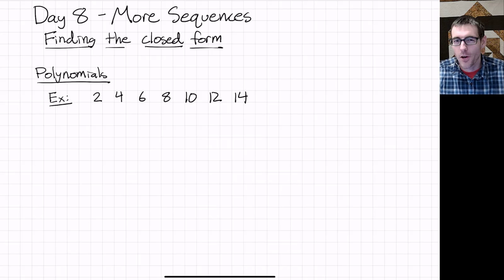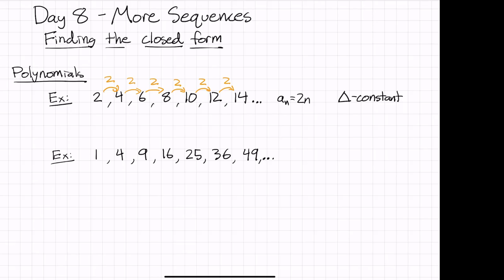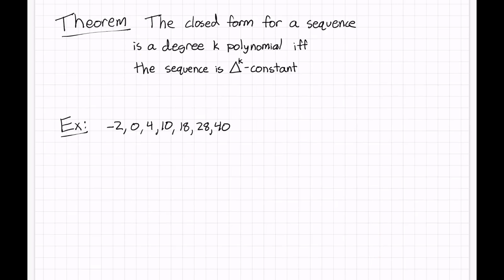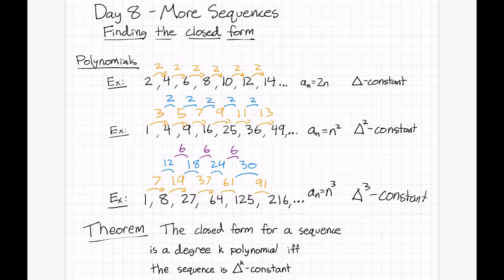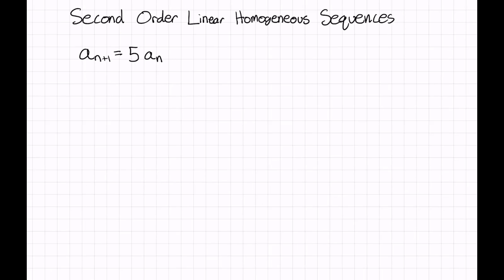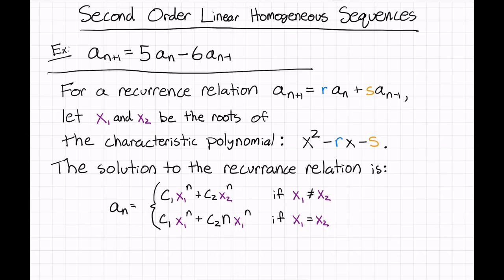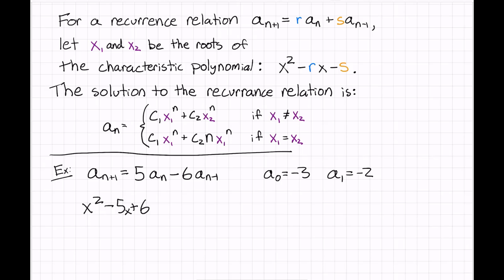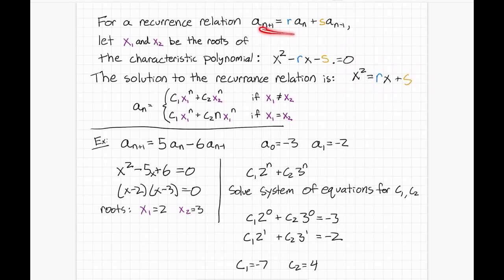Discrete Math Day 8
More Sequences

Please excuse the technical difficulties with the camera.